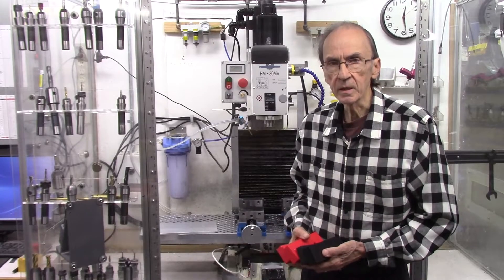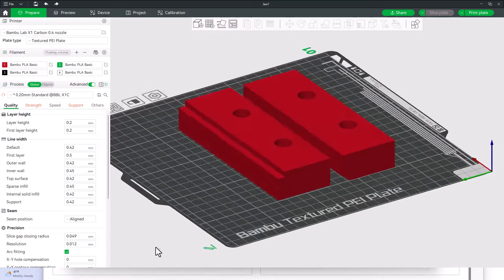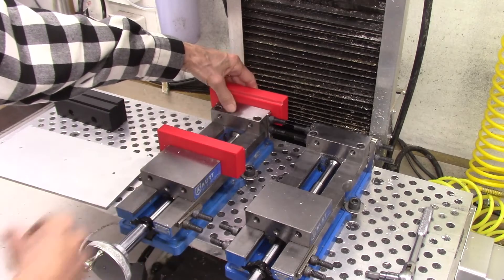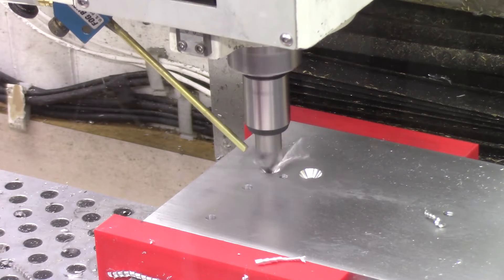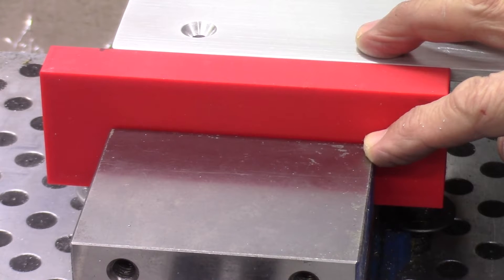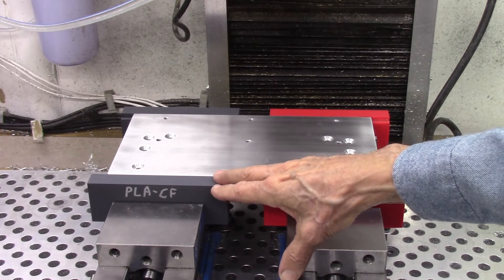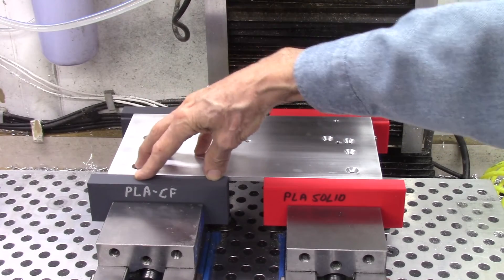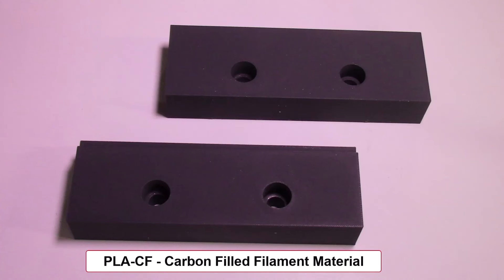3-D Printed Soft Jaws for a Kurt Vise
This video describes the testing and evaluation of 3-D printed Soft jaws for a Kurt Vise on a milling machine.  I experimented using PLA filament material to 3-D print several versions of the soft jaws.  As a result of this testing, I determined that the carbon filled filaments are preferred for 3-D printing the soft jaws due t the increased stiffness and rigidity of this filament material.